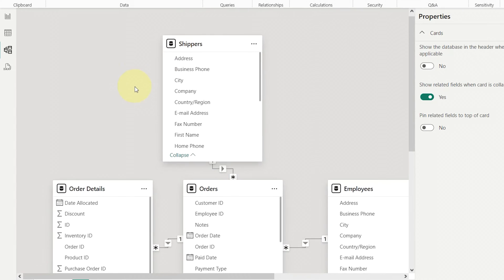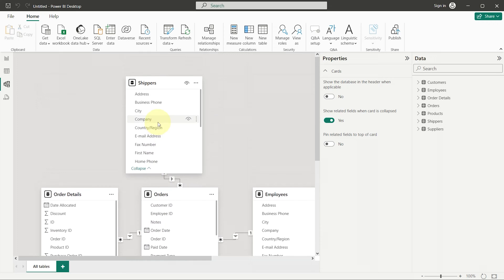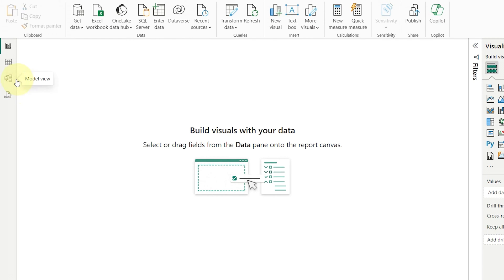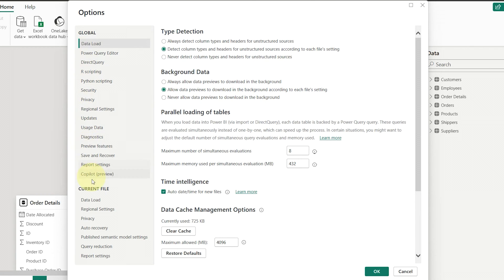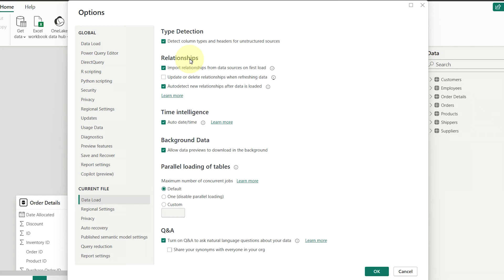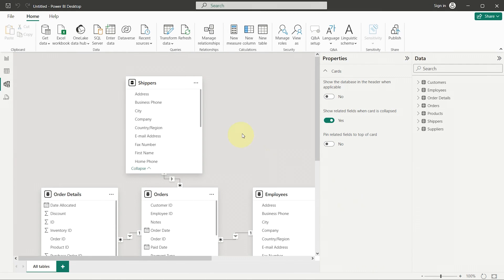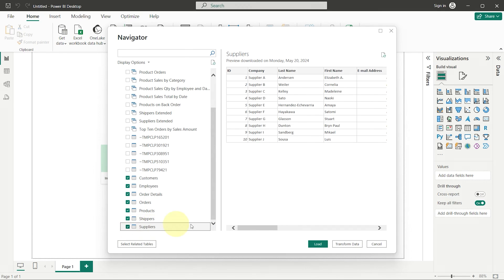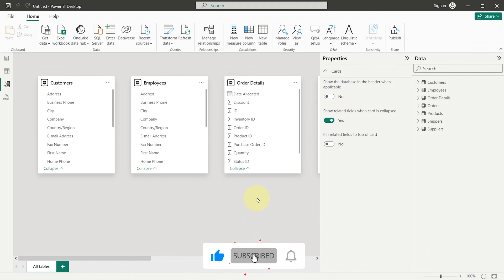How to Enable/Disable Auto Detect Relationships in Power BI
How to Control Auto-Detect Relationships in Power BI

In this tutorial, learn how to manage the auto-detect relationships feature in Power BI. We'll show you how to adjust settings to prevent unwanted relationships from being automatically created, ensuring you have full control over your data model. Watch the video for step-by-step instructions.